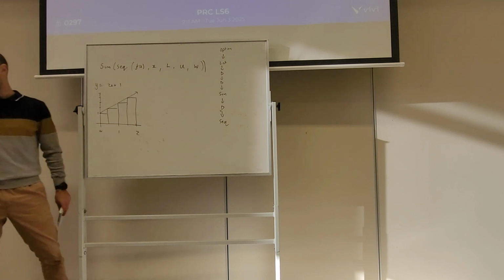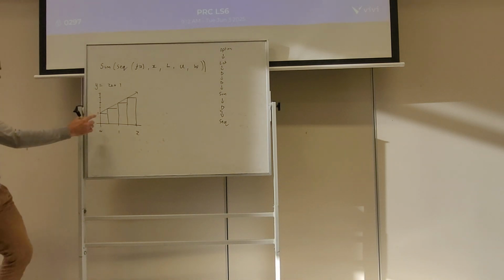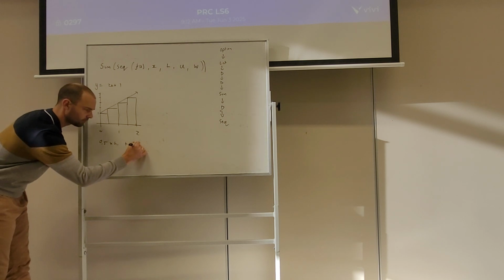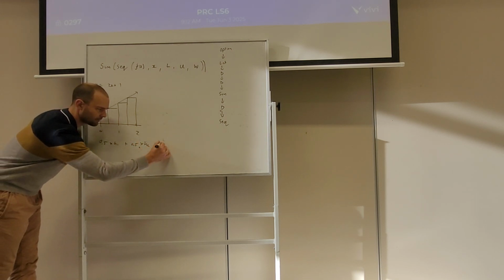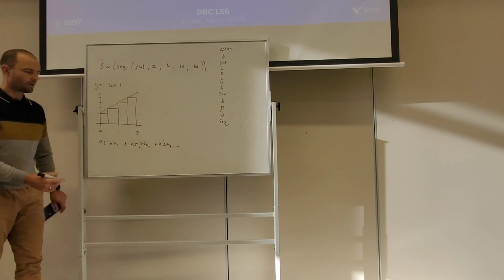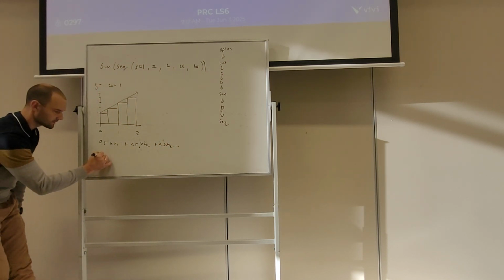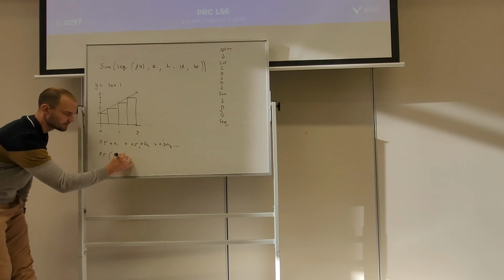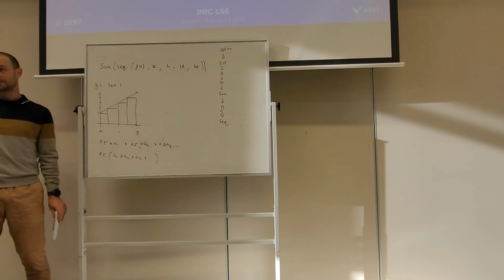Integration Calculator Technique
thanks to wassim for showing me this